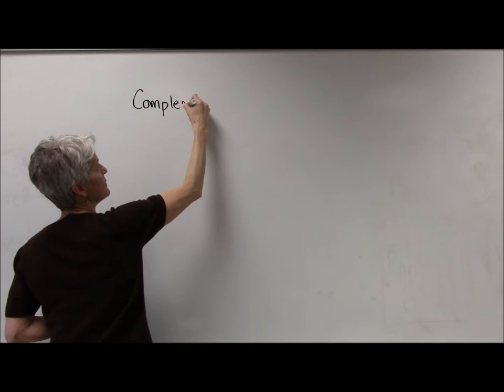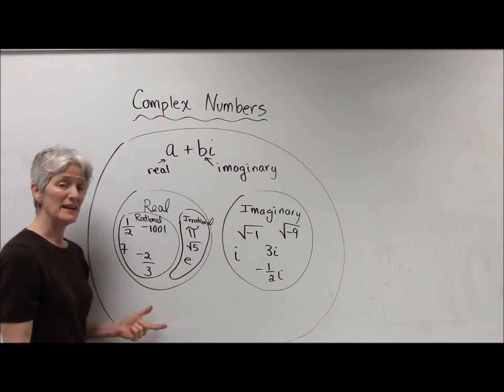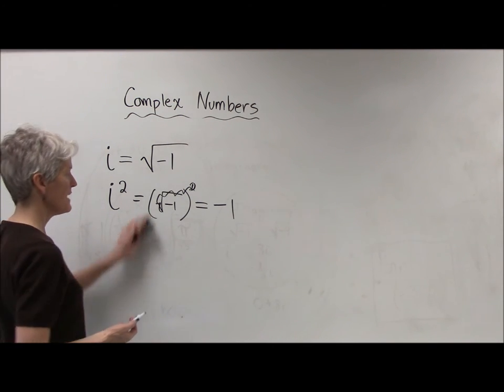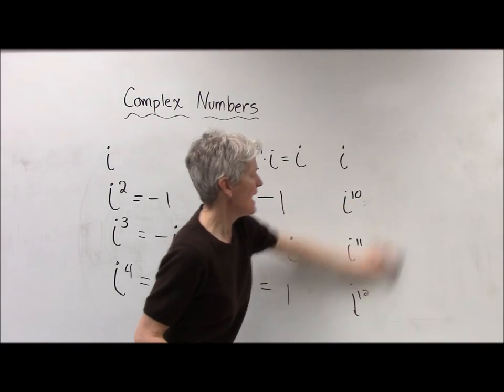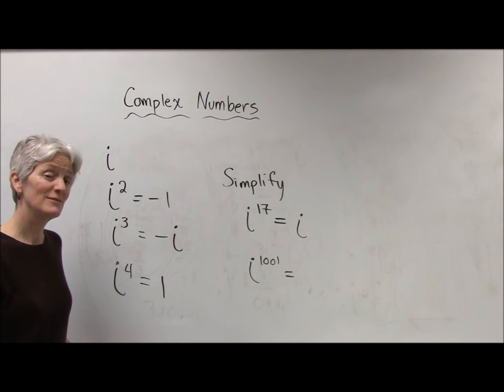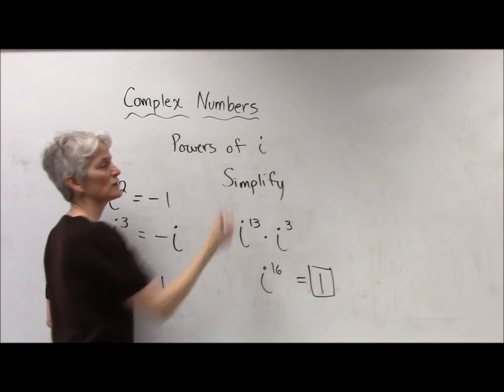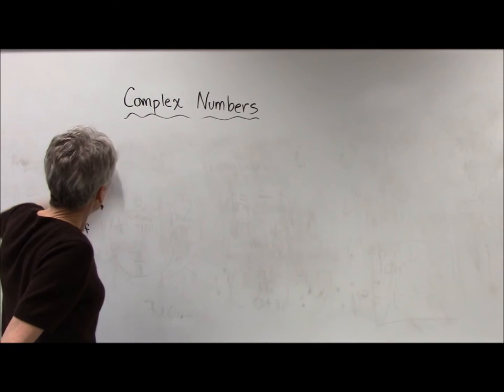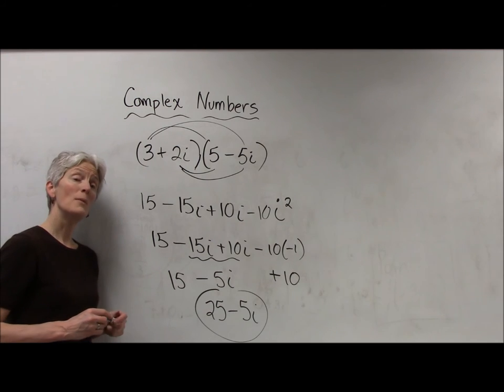Complex numbers and powers of i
Powers of I and operations with complex numbers